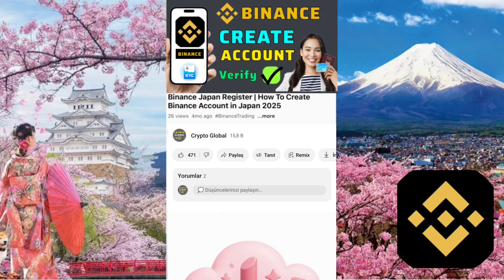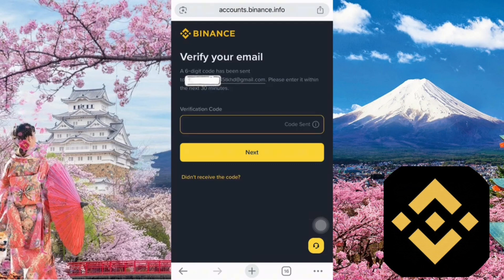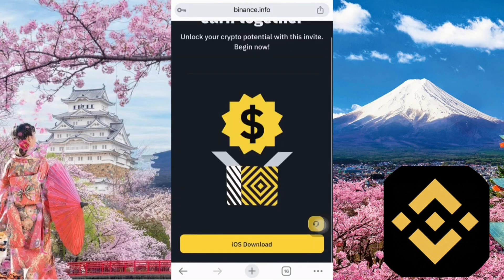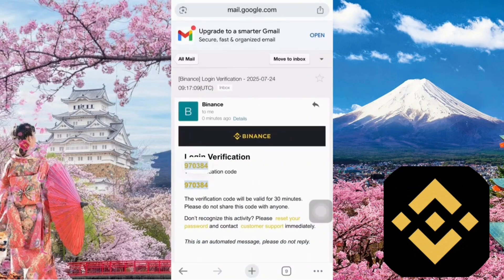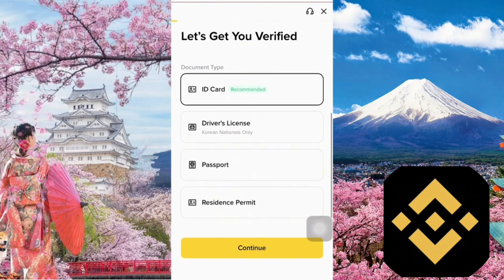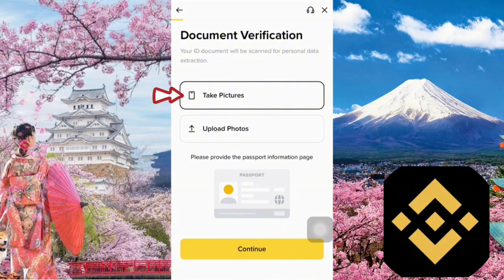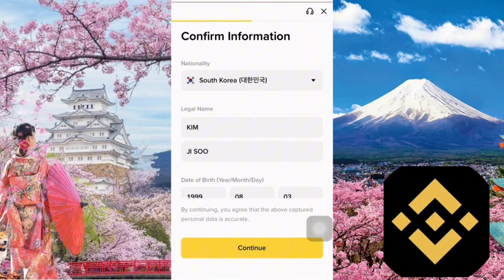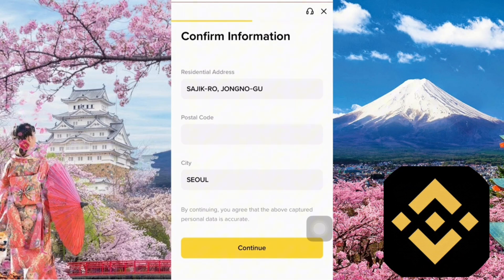BINANCE Account Create - How to Register and Verify on Binance 2025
✅In this video I show you step by step how to create a binance account KYC verify
      Binance👇

Bybit:How to Create and Verify Bybit Account - Step By Step
Binance:Account Create - How to Register and Verify on Binance
Mexc:Account Create - How to Register and Verify on MEXC
Gate:How to create an account on GATE ✅ Sign up on Gate Tutorial